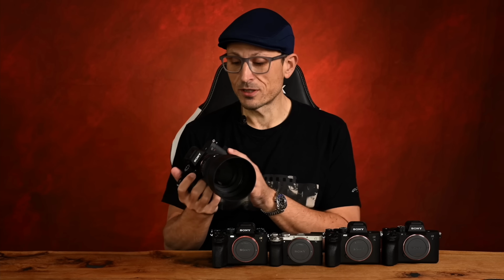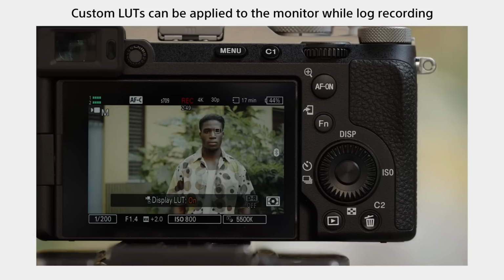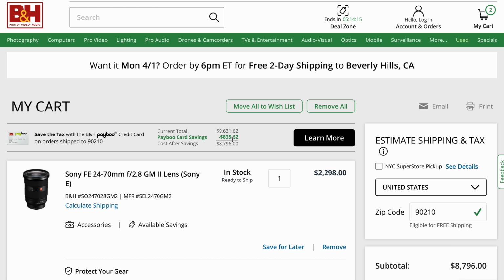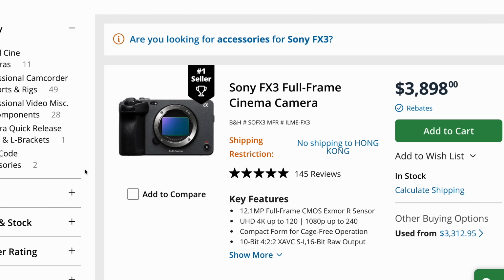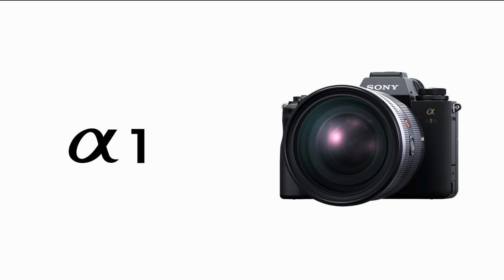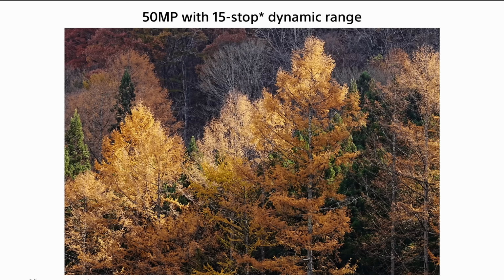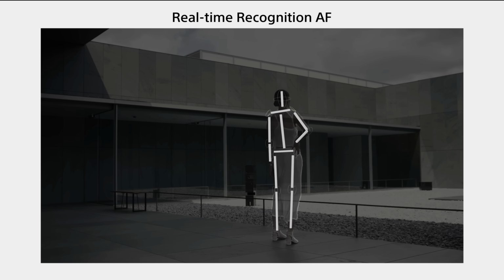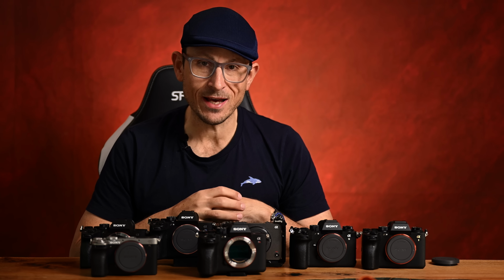The Best SONY Camera in 2024??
Every full frame Sony Alpha Camera Compared!

Save the State Sales Tax with Payboo - B&Hs exclusive store card

TIMELINE
00:00 Introduction
00:50 A7IV
01:13 A7CII
01:57 Outside Rival
02:19 Payboo Promo
02:47 A7SIII
03:26 FX3
04:16 A9III
05:32 A1
07:18 A1 drawbacks
07:54 A7RV
08:37 A7CR
09:52 ZVE1
10:15 WHAT TO BUY